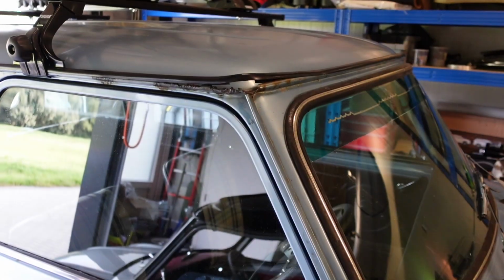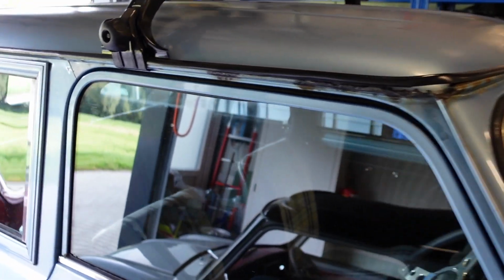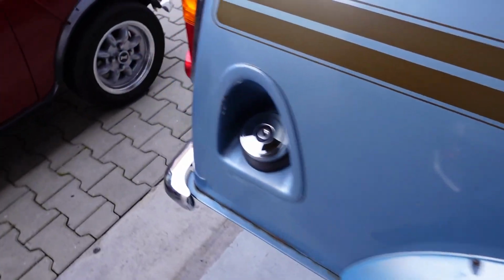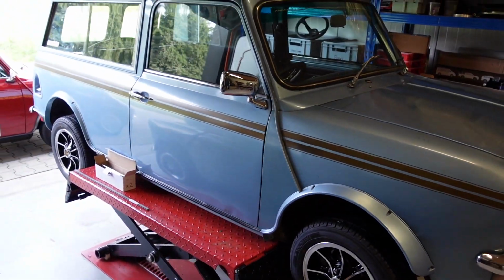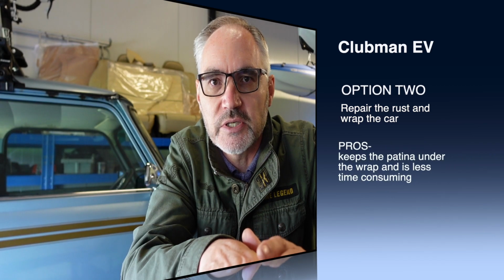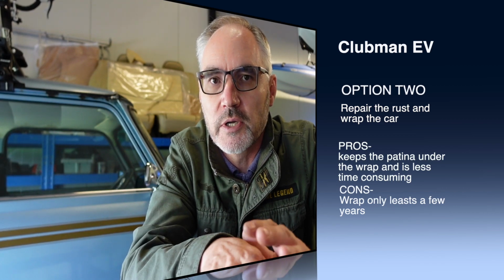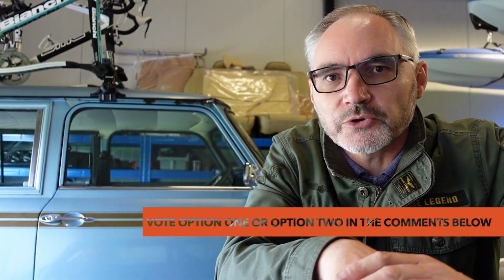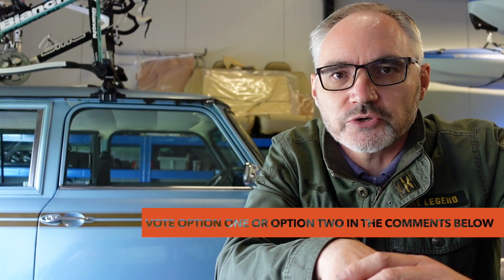Mini Clubman EV conversion- You decide! - question 1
First options for you to vote on in the electric mini clubman build.
More options to vote on during the week!. thanks.